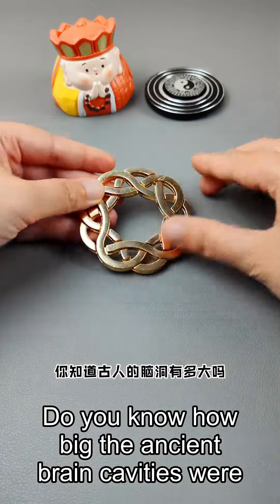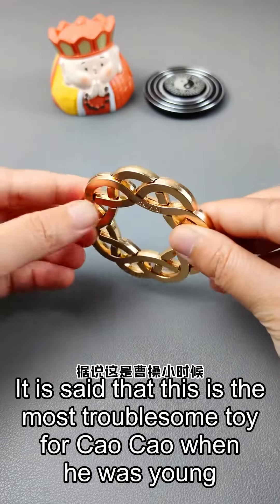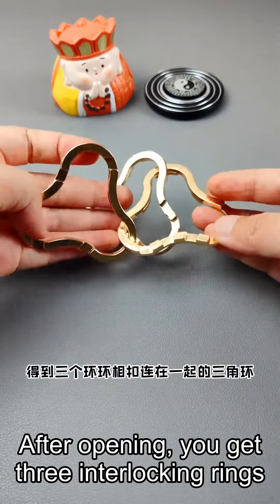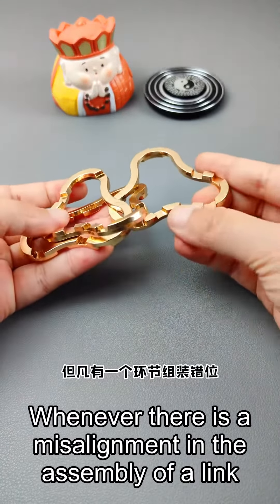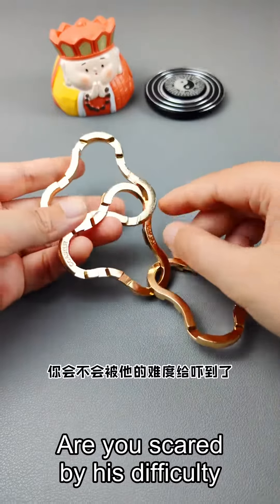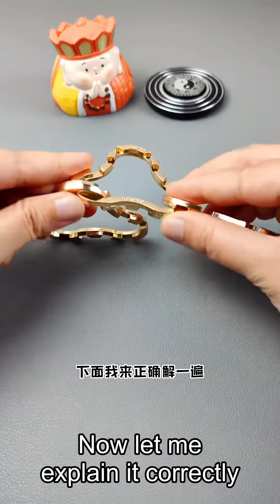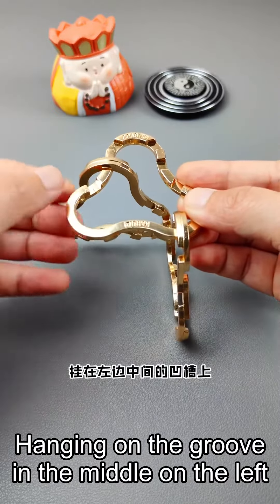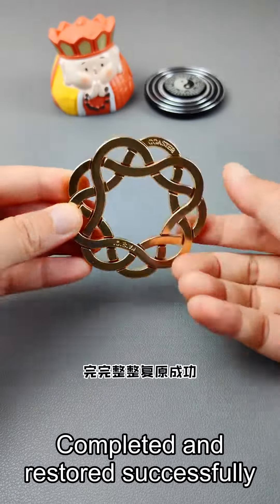Puzzle Chinese Knot 益智中国结